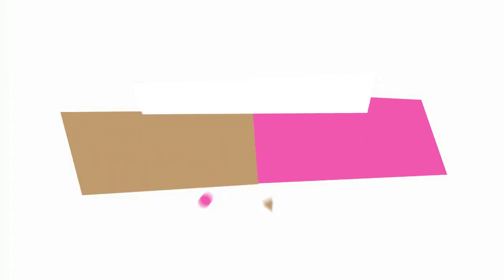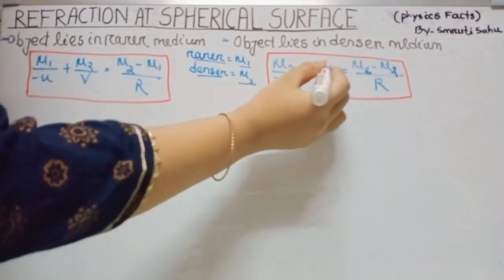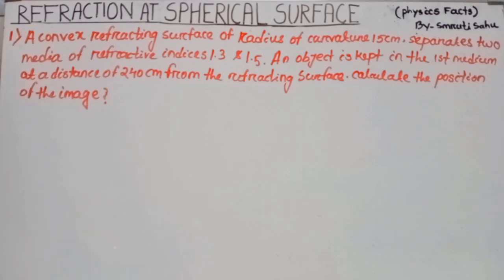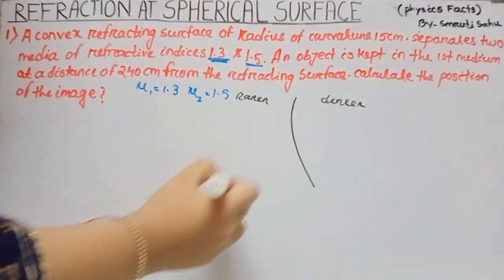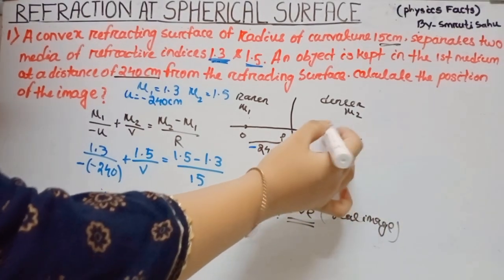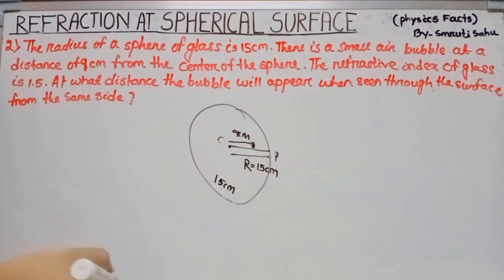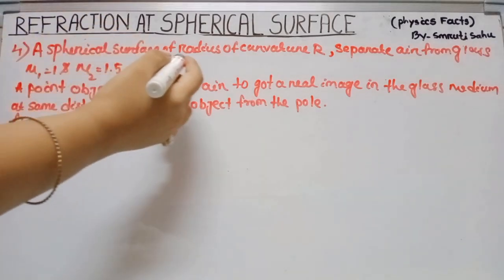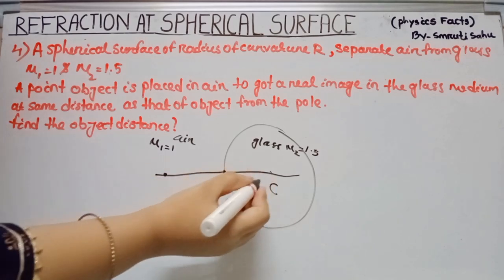Refraction at spherical surface |Numerical | Ray Optics Part -2.7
Here we discuss about
Refraction at spherical surface (both convex & concave)
*If object lies in rarer medium
*If object lies in denser medium

CONCEPT, FORMULA, NUMERICAL, PROBLEM ,
Concept of refraction at concave spherical surface here we discuss

Concept of refraction at convex spherical surface ---

Kindly share with your friend circle ,, keep support .

Your feedback is more precious